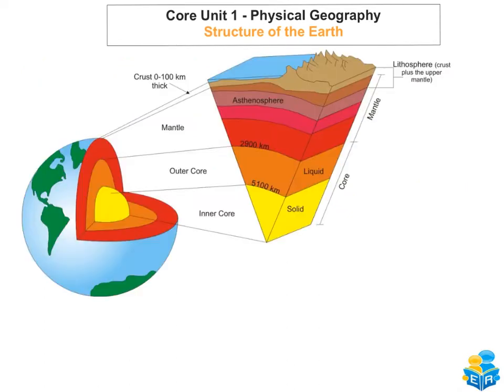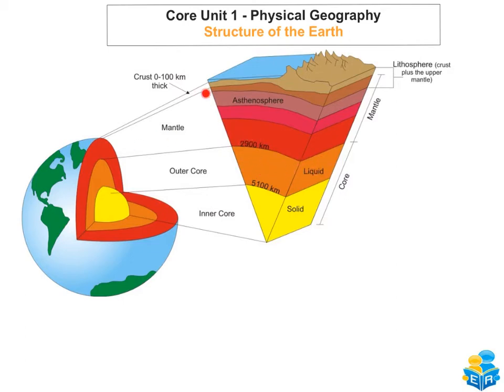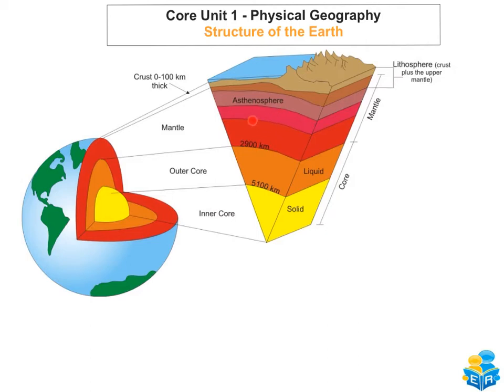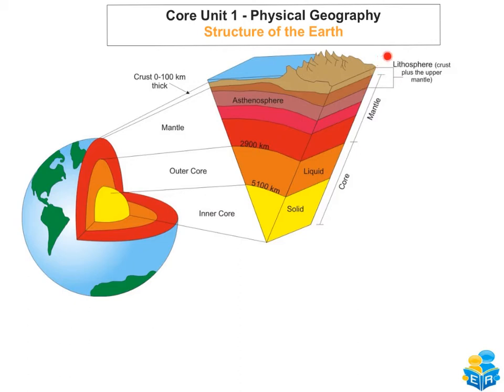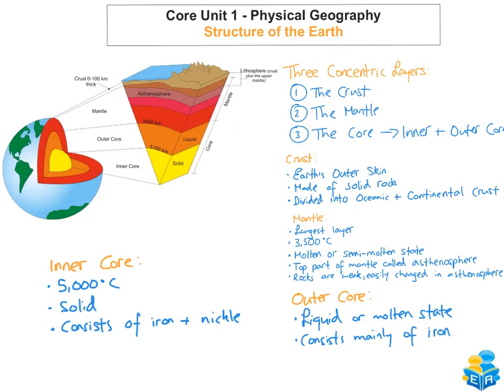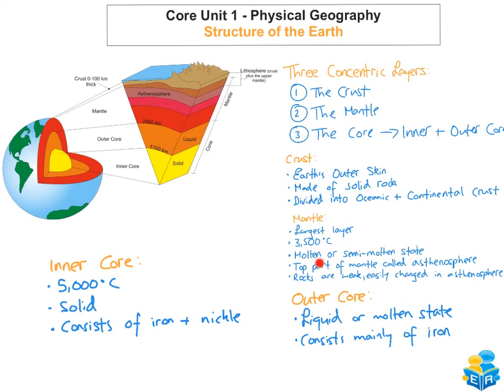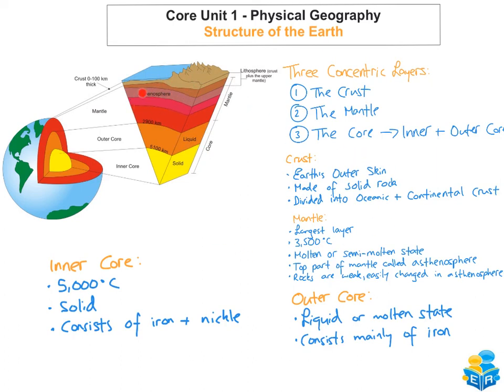Core Unit 1 - Physical Geography - Structure of the Earth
This video tutorial looks at the structure of the Earth (part 1)